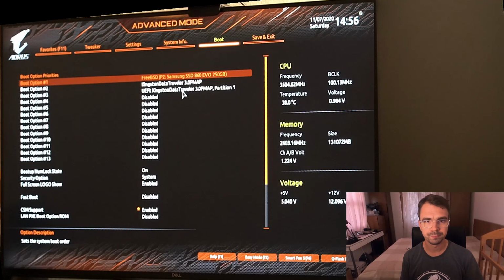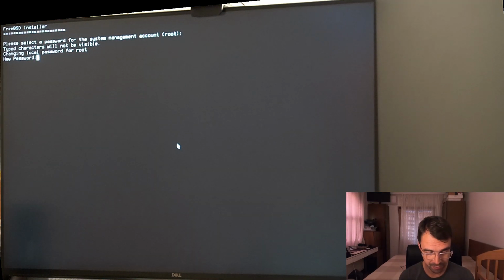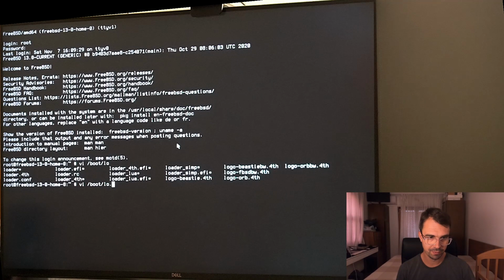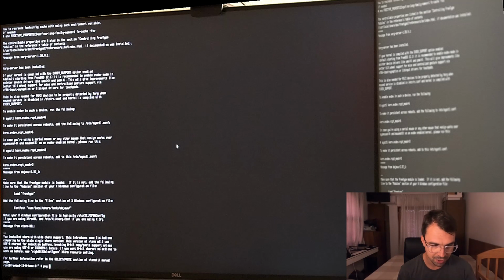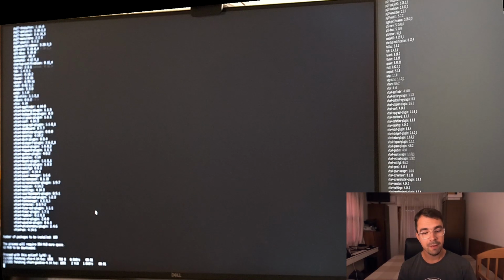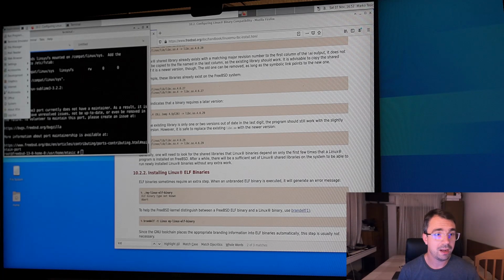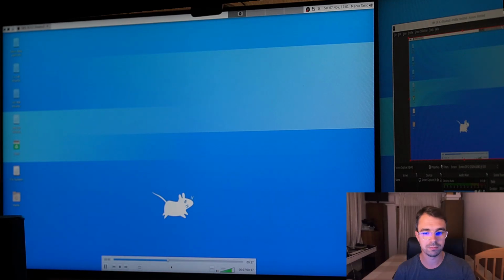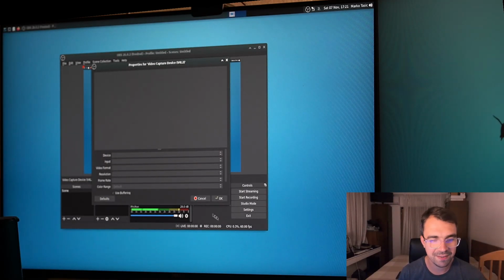FreeBSD 13.0-CURRENT - AMDGPU Navi 10 (RX 5700 XT) - Take 2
Installation from scratch of FreeBSD 13.0-CURRENT with AMDGPU Navi driver and much more.

VGA compatible controller: Advanced Micro Devices, Inc. [AMD/ATI] Navi 10 [Radeon RX 5600 OEM/5600 XT / 5700/5700 XT] (rev c1).

Topics:
drm-deval-kmod, Xorg, LightDM, lightdm-gtk-greeter, XFCE, Linux compatibility layer, Sublime editor, webcamd, OBS Studio

I am re-recording process of FreeBSD 13.0-CURRENT installation from scratch due to ABI problems between GENERIC kernel and drm-devel-kmod. AMDGPU for Navi architecture and my AMD RX 5700 GPU is working fine.

As of today Nov 8th 2020, webcamd does not support my Logitech C920 Pro HD WEBCAM (1080p).

Chapters:
0:00 Boot installer from UEFI
3:26 Installation of FreeBSD 13.0-CURRENT
12:51 Build and Install drm-devel-kmod from ports
18:05 Install xorg
22:40 Install xf86-video-amdgpu
23:10 Install lightdm
26:16 Install xfce4
28:14 Install dbus and hald
29:00 Login from LightDM
29:27 XFCE4
31:20 Linux Binary Compatibility
35:41 Backup pkg and Update ports
38:06 OBS Studio
41:58 webcamd from ports
46:23 Failed Test Logitech C902 PRO HD WEBCAM
46:45 Closing thoughts